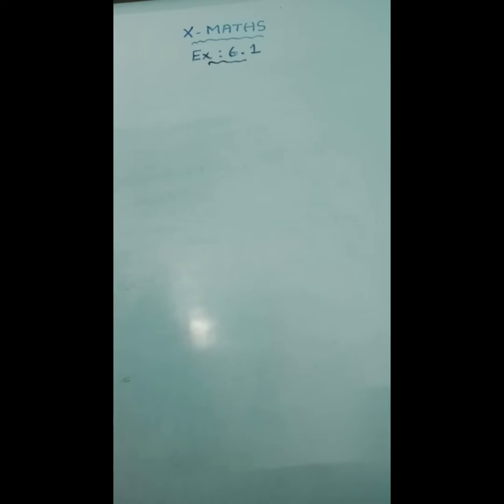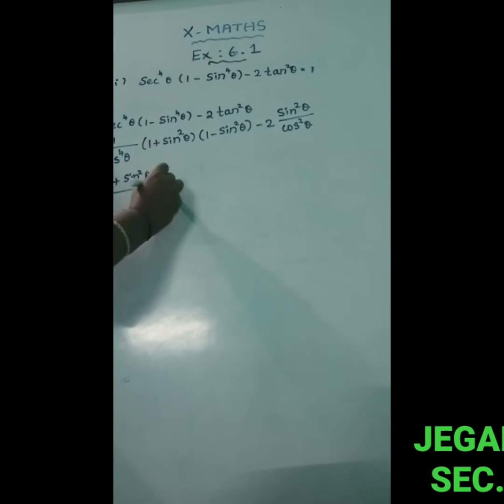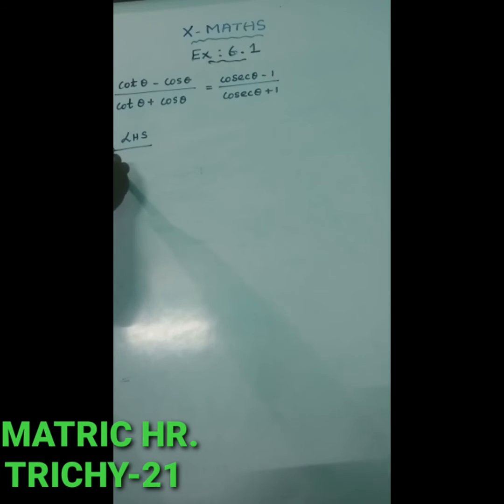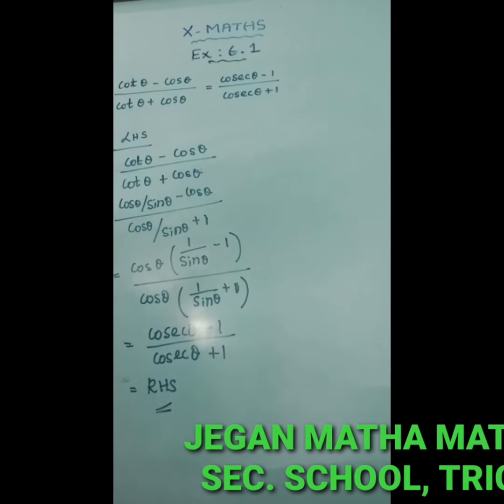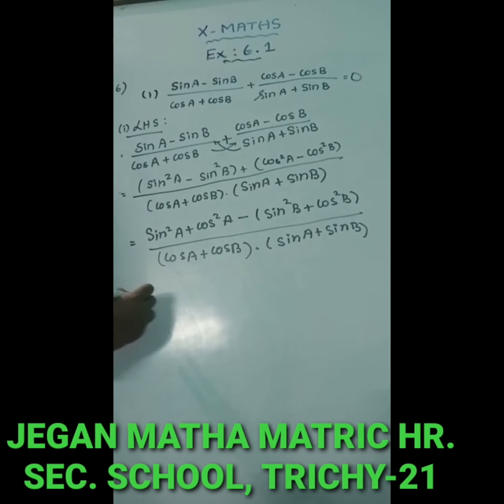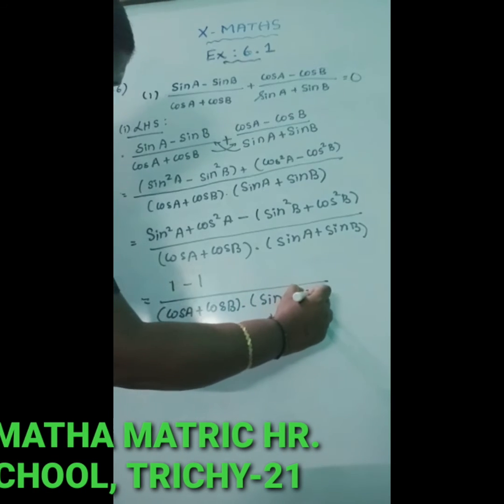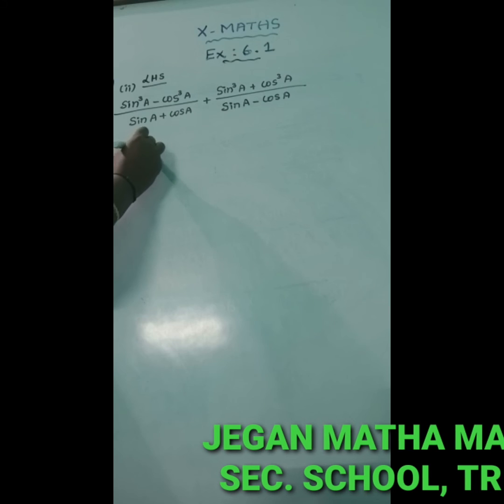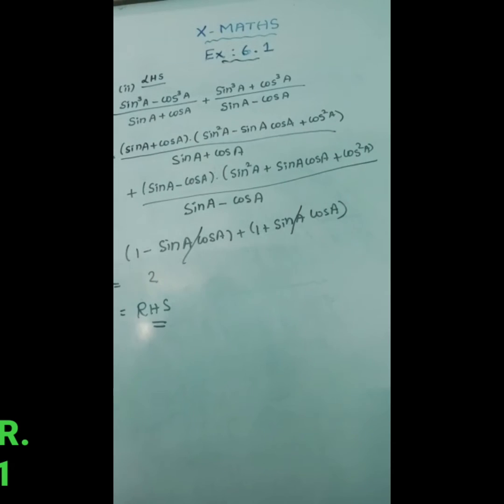STD X MATHS - TRIGONOMETRY - EXERCISE :6.1 ( 5,6)